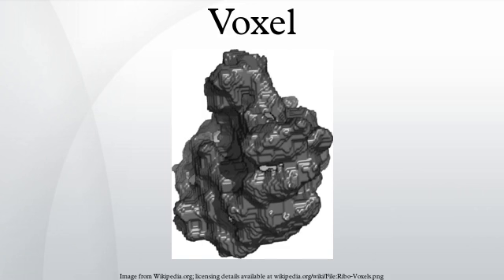Voxel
A voxel represents a value on a regular grid in three-dimensional space. Voxel is a combination of "volume" and "pixel" where pixel is a combination of "picture" and "element". This is analogous to a texel, which represents 2D image data in a bitmap (which is sometimes referred to as a pixmap). As with pixels in a bitmap, voxels themselves do not typically have their position (their coordinates) explicitly encoded along with their values. Instead, the position of a voxel is inferred based upon its position relative to other voxels (i.e., its position in the data structure that makes up a single volumetric image). In contrast to pixels and voxels, points and polygons are often explicitly represented by the coordinates of their vertices. A direct consequence of this difference is that polygons are able to efficiently represent simple 3D structures with lots of empty or homogeneously filled space, while voxels are good at representing regularly sampled spaces that are non-homogeneously filled.
Voxels are frequently used in the visualization and analysis of medical and scientific data. Some volumetric displays use voxels to describe their resolution. For example, a display might be able to show 512×512×512 voxels.